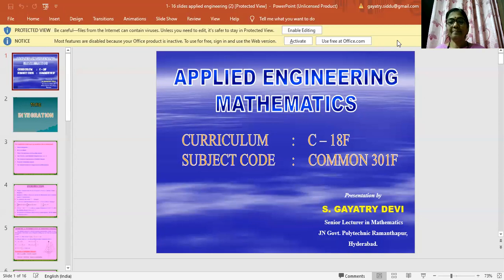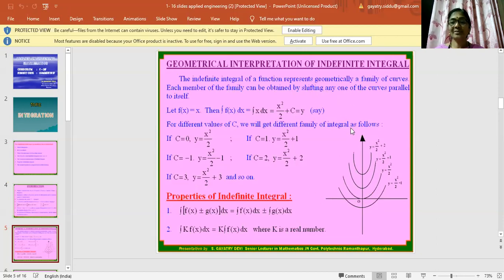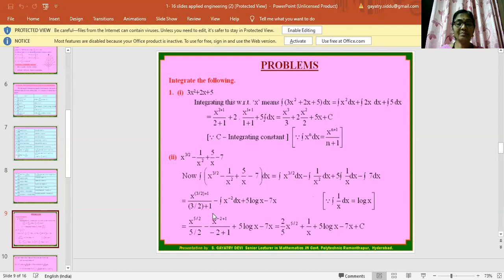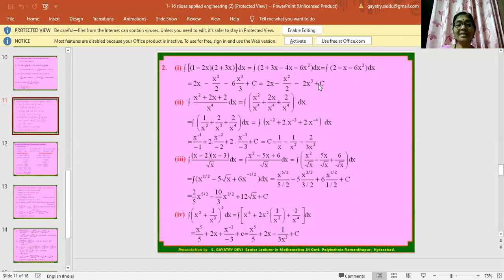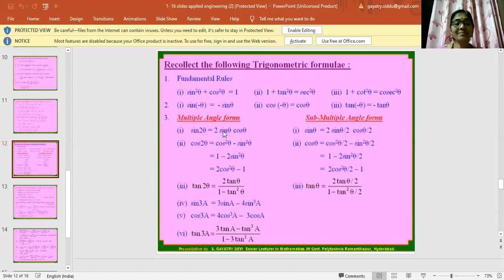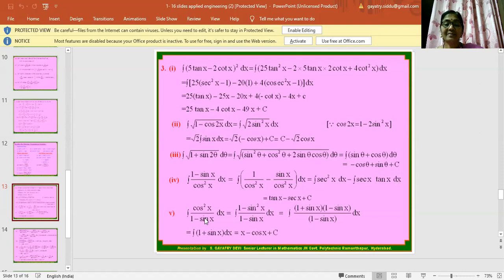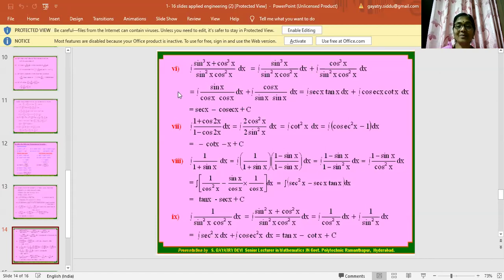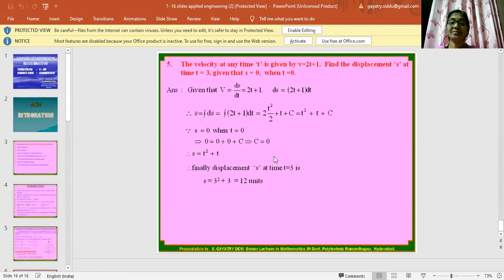INTEGRATION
APPLIED ENGG. MATHEMATICS
CURRICULUM: C-18F
SUBJECT CODE: COMMON 301F